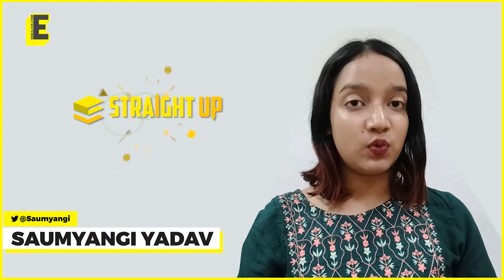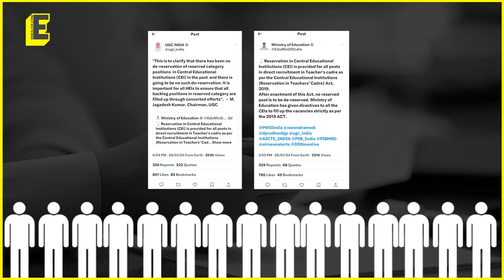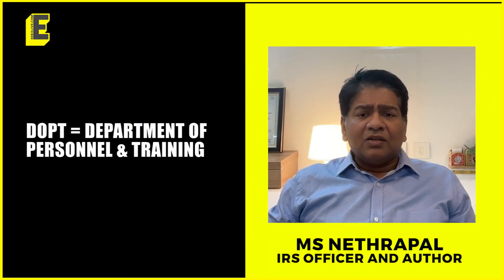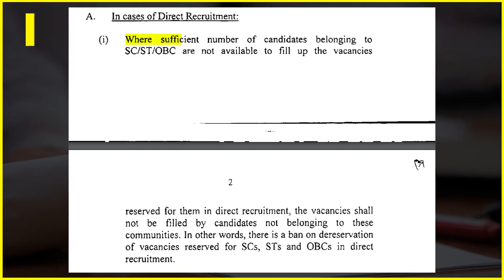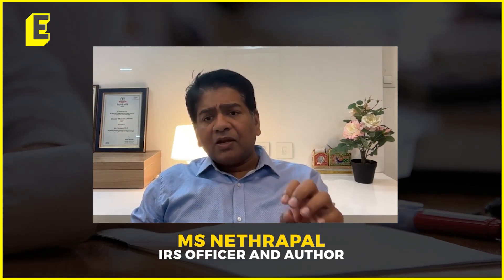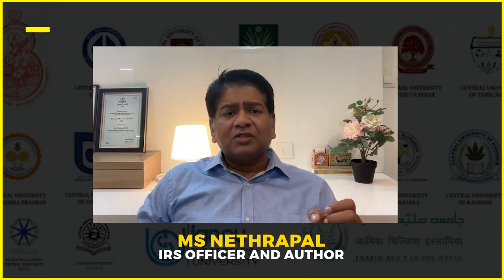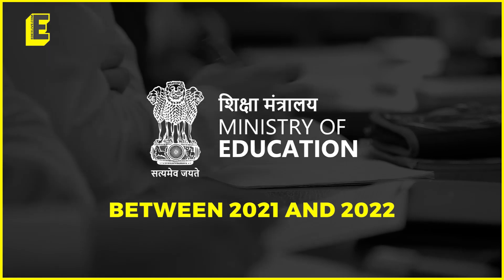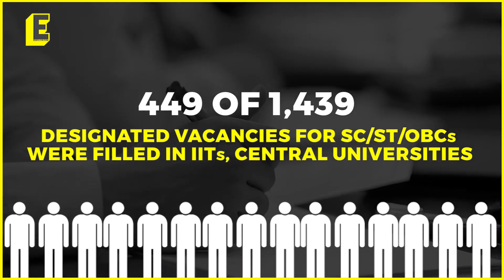UGC de-reservation row: Author Nethrapal talks about original guidelines, what de-reservation means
On Saturday, January 27, the University Grant Commission (UGC) released draft guidelines for the implementation of reservation in higher education institutes for public feedback.

While both UGC and the Ministry of Education have issued clarification that faculty positions in universities reserved for SC, ST, OBC, and EWS candidates will not be open to the general category, in our conversation with MS Nethrapal, an IRS officer and author, we try and understand what these guidelines were and why they received backlash from the academic circles?

Anchor: Saumyangi Yadav
Edit: Agash Kumar

Education News India: Latest News and Updates on Education, Careers, Students | Be Inspired @Edexlive